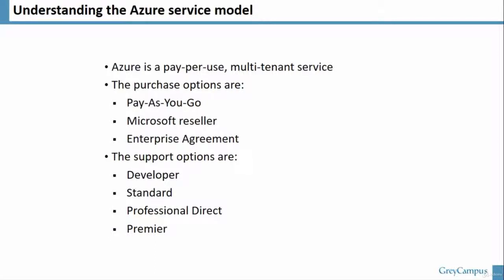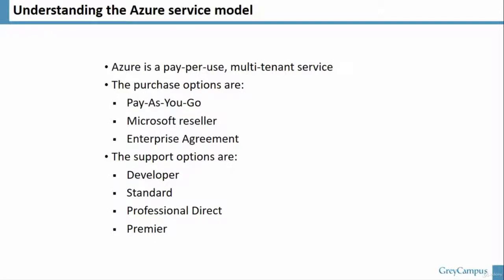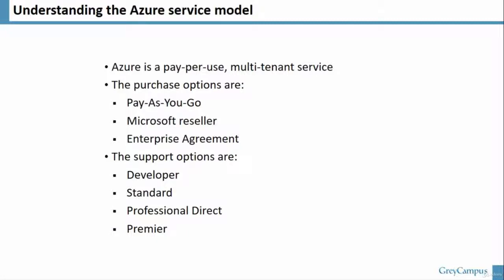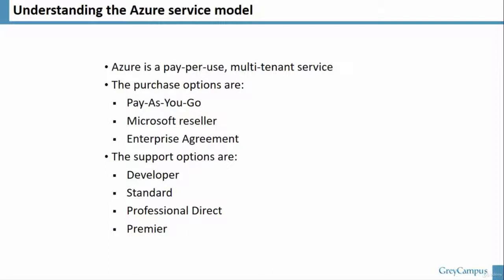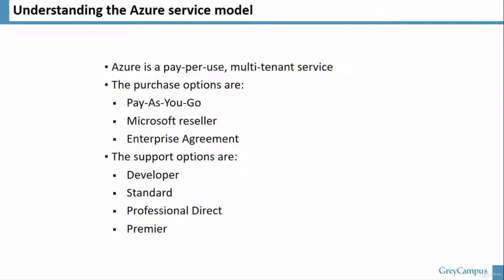7 Understanding the Azure Service Model